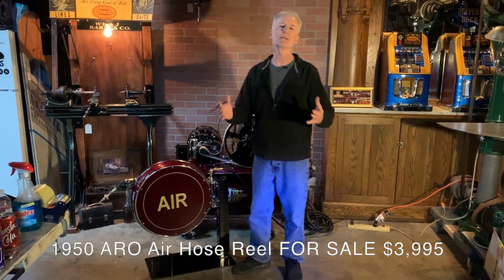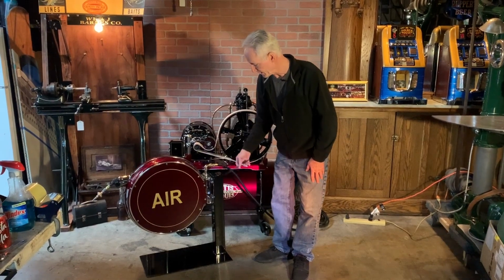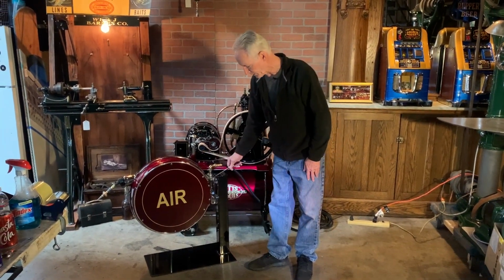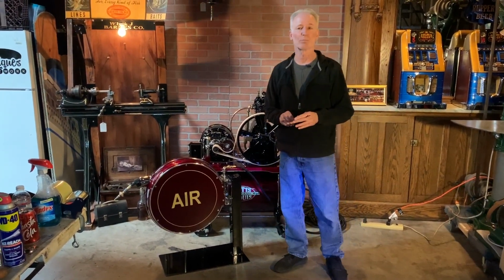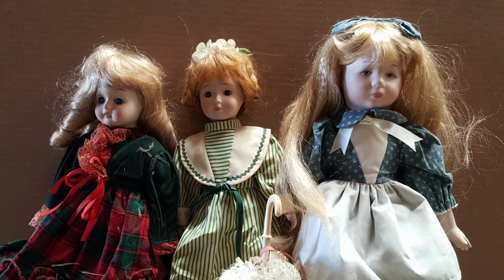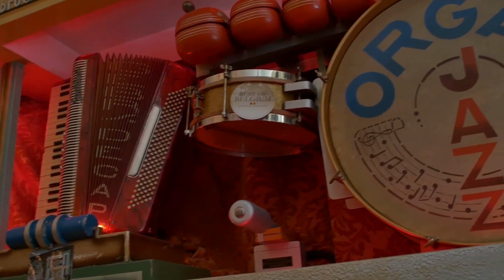1950 ARO Air Hose Reel SOLD FOR SALE $3,995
1950 ARO Air Hose Reel SOLD FOR SALE $3,995